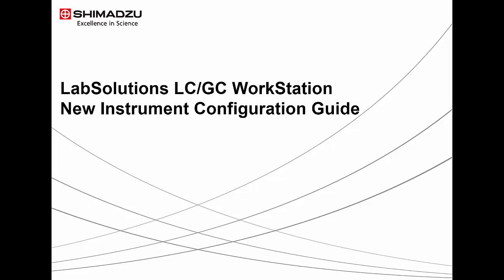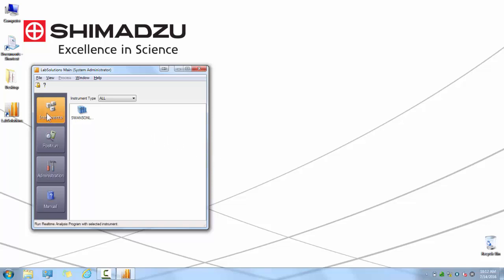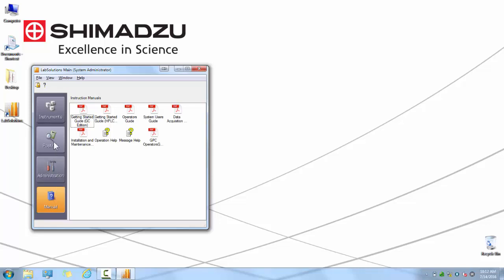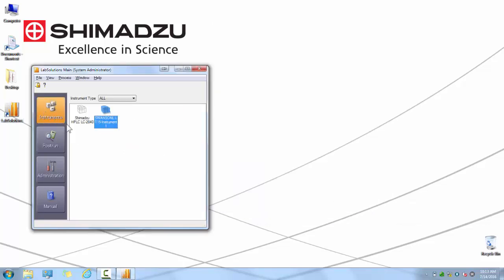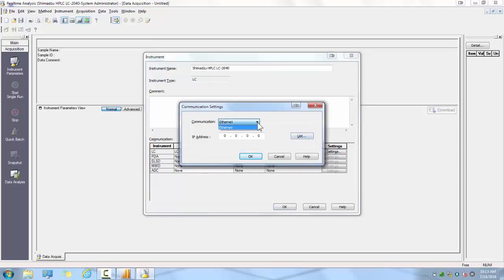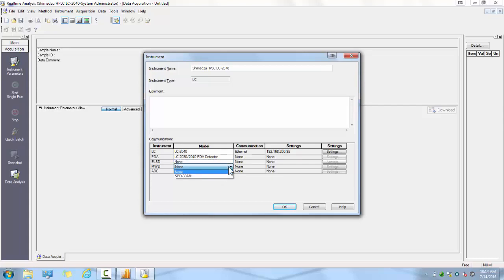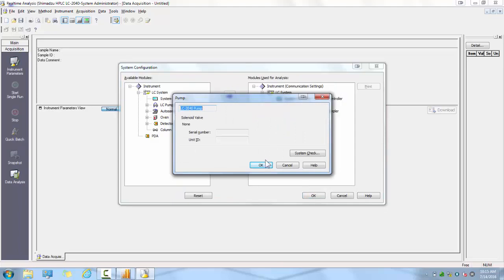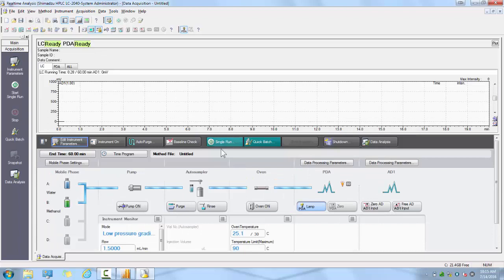LabSolutions HPLC instrument communication settings and hardware configuration guide